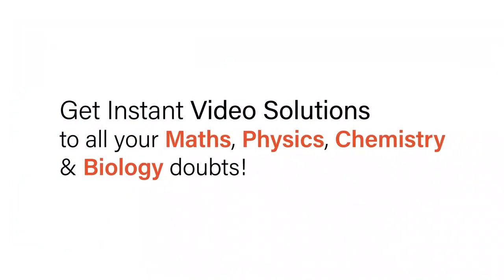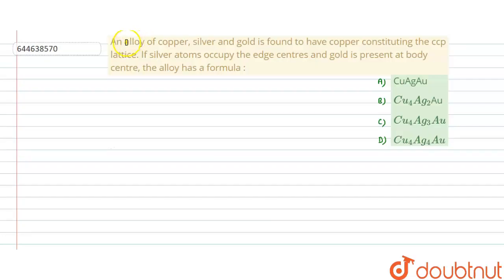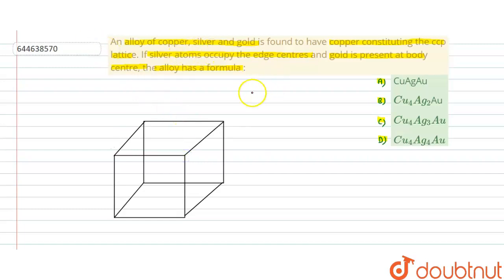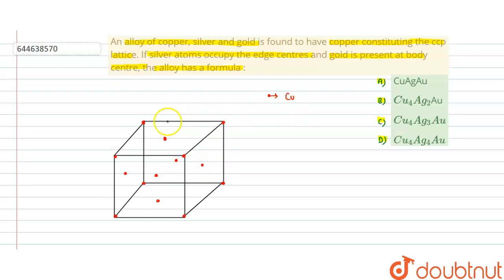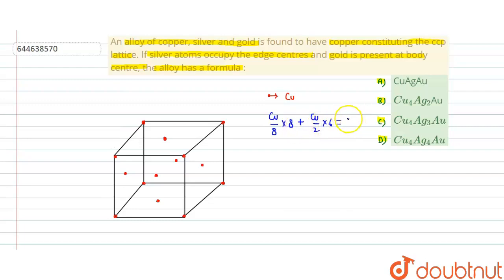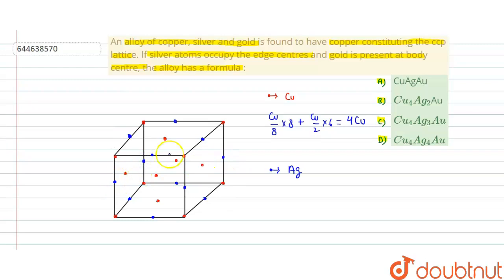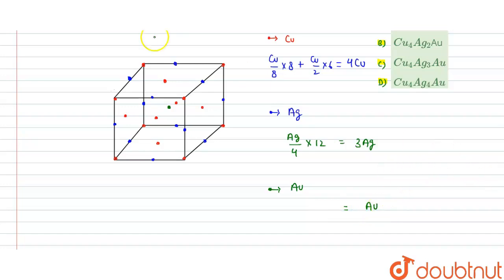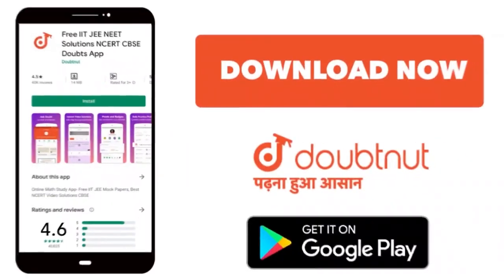An alloy of copper, silver and gold is found to have copper constituting the ccp lattice. If sil...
An alloy of copper, silver and gold is found to have copper constituting the ccp lattice. If silver atoms occupy the edge centres and gold is present at body centre, the alloy has a formula :
Class: 12
Subject: CHEMISTRY
Chapter: THE SOLID STATE
Board:IIT JEE

👉 Have Any Query? Ask Us.